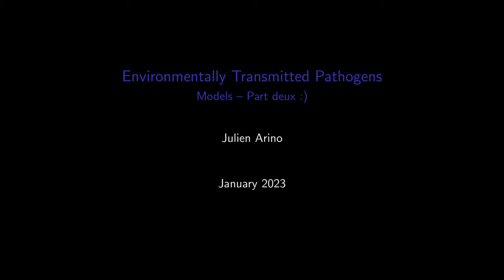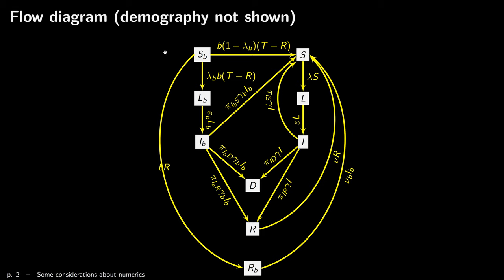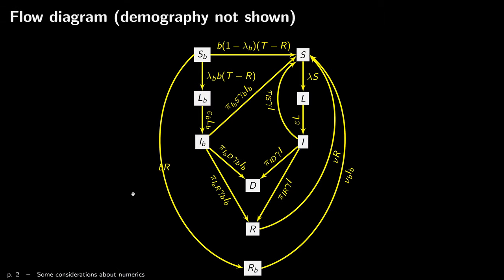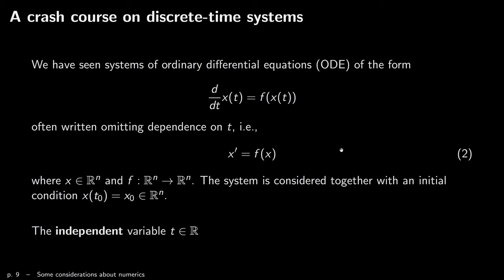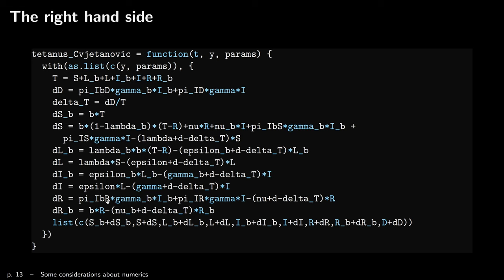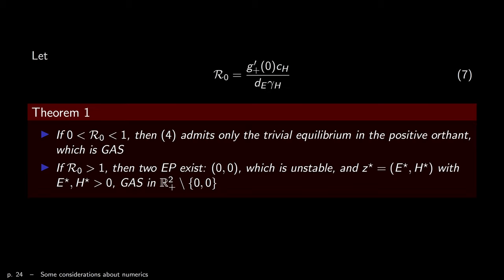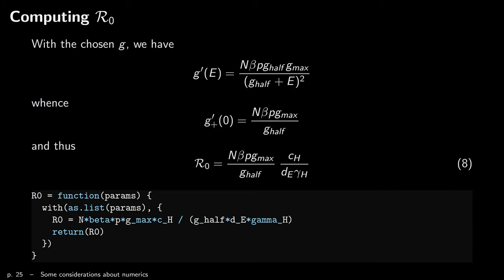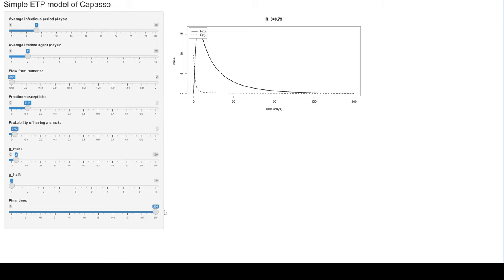Numerics with models for ETP